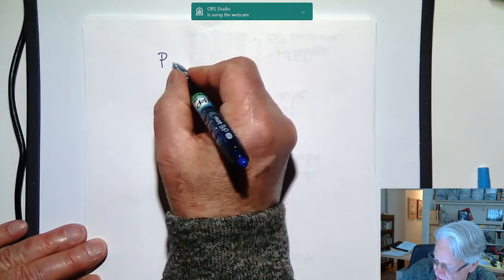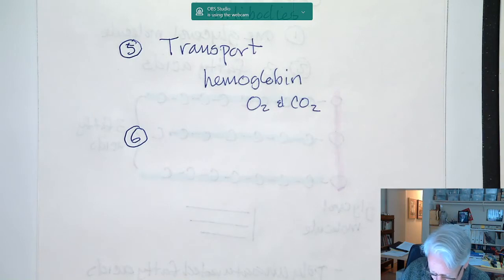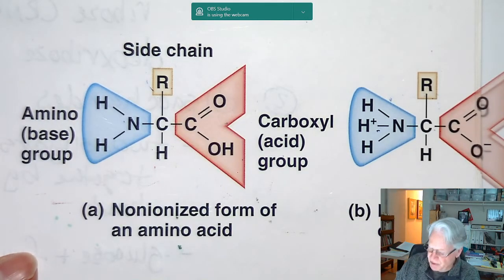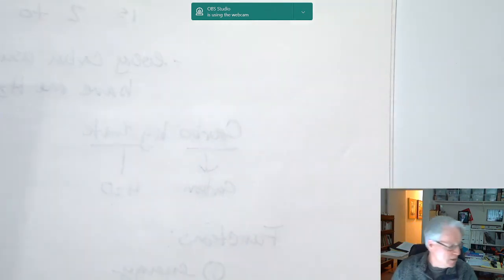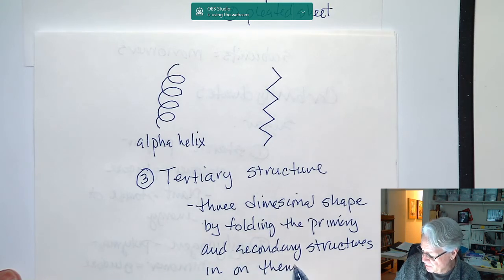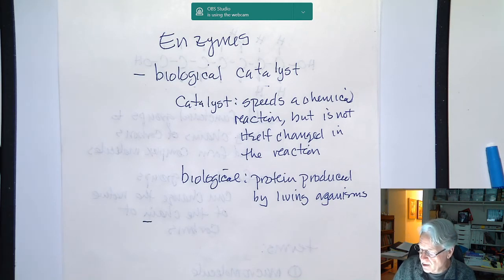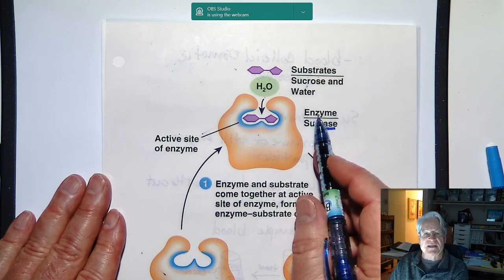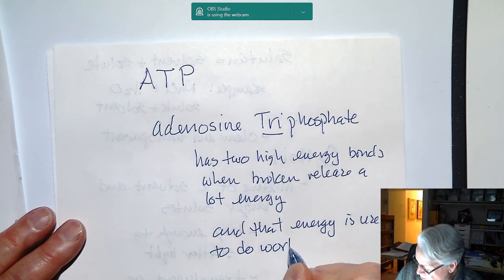Bio 40A Lecture Chapter 2: Session 3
In this video I cover:
1. Protein structure
2. Protein composition
3. Protein function
4. Peptide bonds
5. Enzymes
6. Nucleic Acids
7. ATP